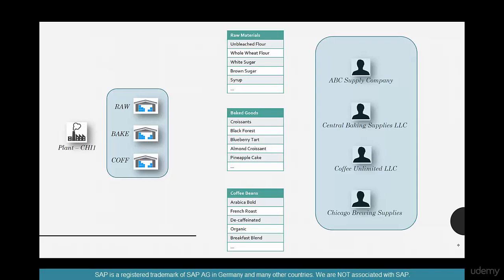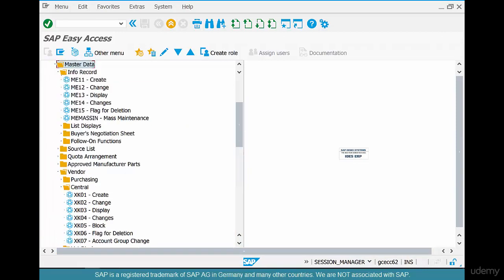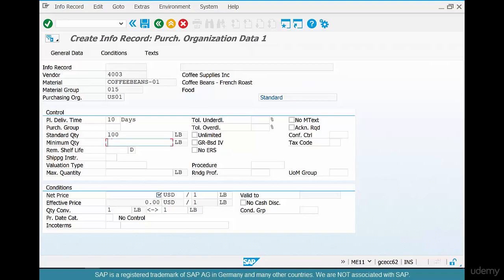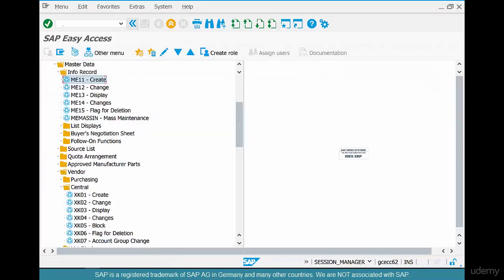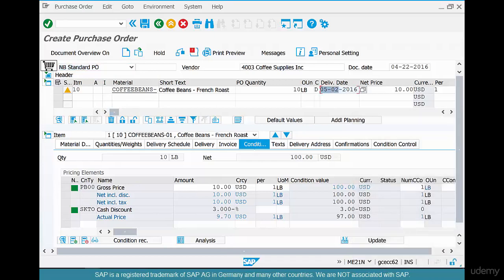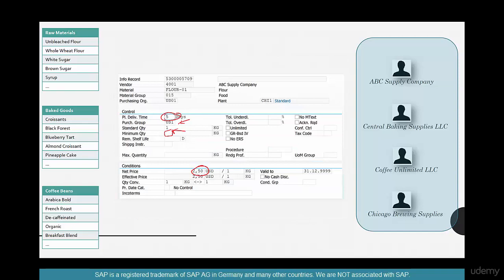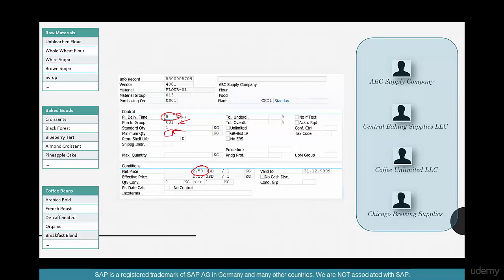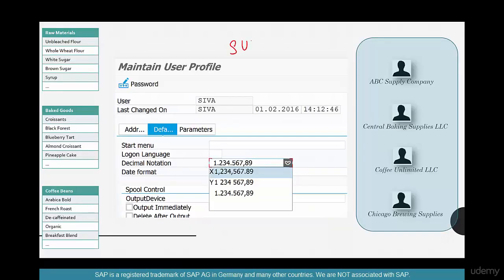43.Purchase Info Record in SAP MM